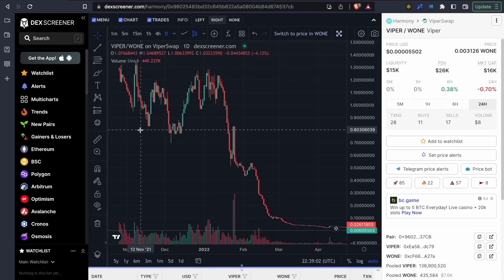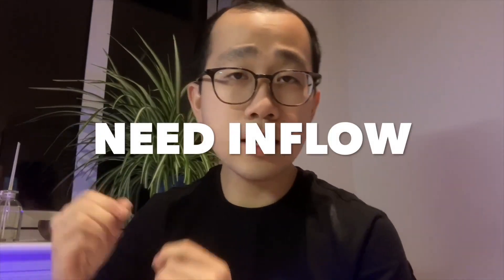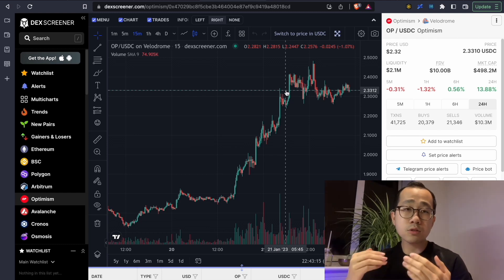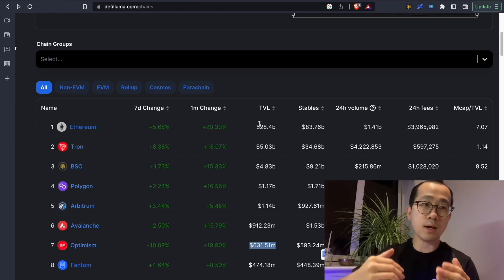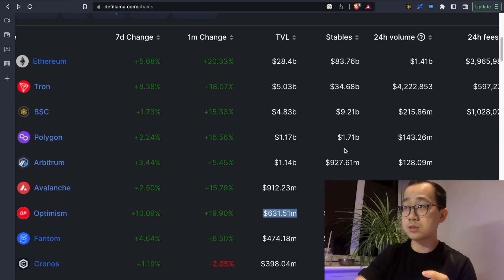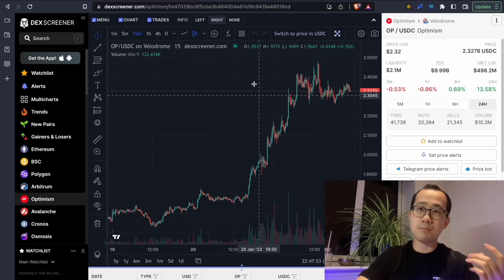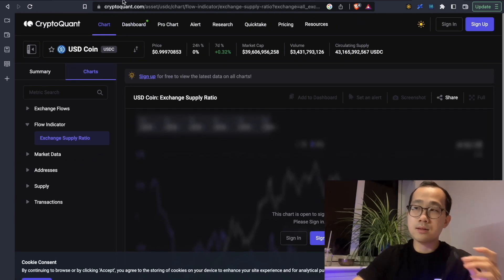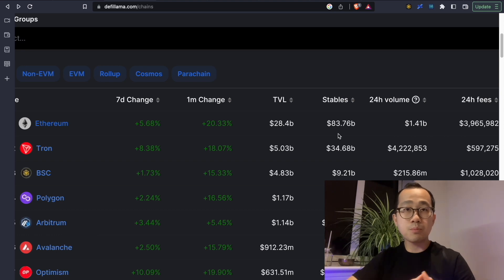Ignore This NEW Crypto Indicator At Your Own Risk...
Are you a Crypto Project?

View your yield farm earnings: vfat.tools

When it comes to cryptocurrency ecosystems these days, we are spoilt for choice. There are just too many Layer 1 and Layer 2 protocols to choose from! To help us narrow down our ecosystem selection, we talk about a new indicator or signal that you can use to get in early, or avoid being exit liquidity.

These strategies will help you make navigating the next bull market as easy as possible. Hint: It is not just about choosing the right cryptocurrencies and DeFi projects!

As always, Investing in cryptocurrency and DeFi carries risk (Market Risk and Smart Contract Risk). The value of your investment can go down as well as up with cryptocurrency price. Videos are for education and entertainment purposes only, and none of it constitutes financial or tax advice - always do your own research and consider your own financial needs and local regulations before investing!